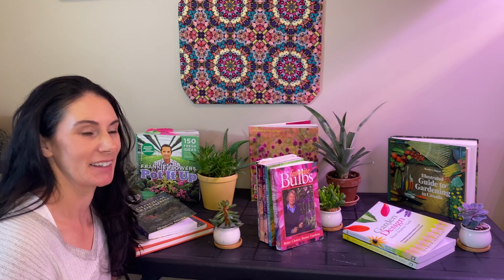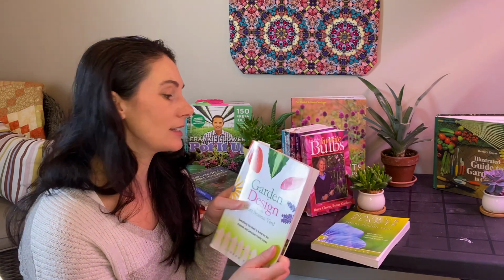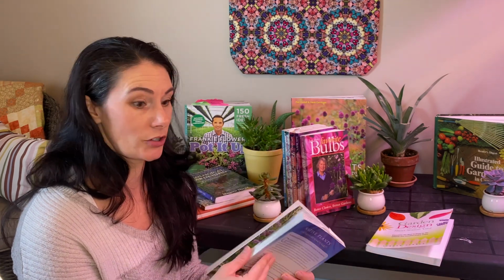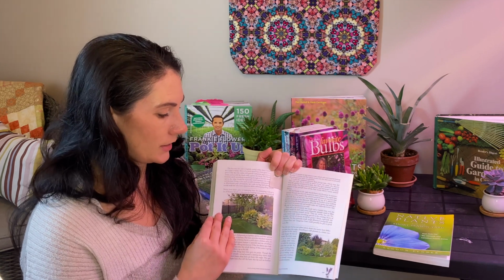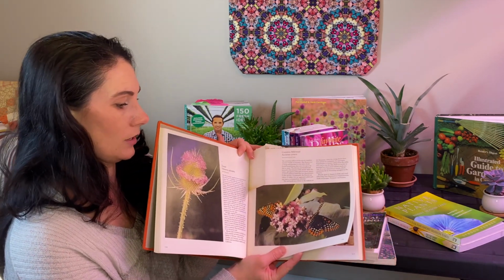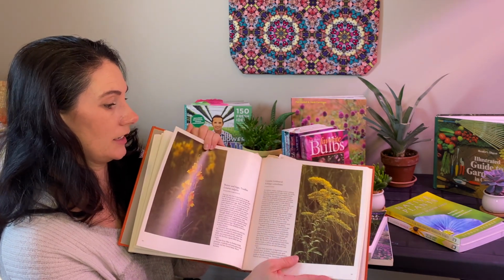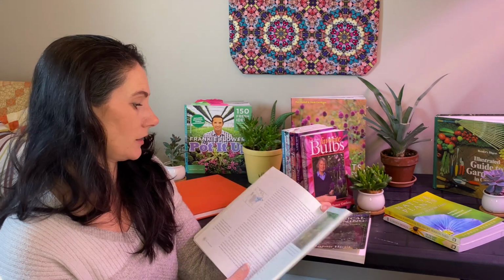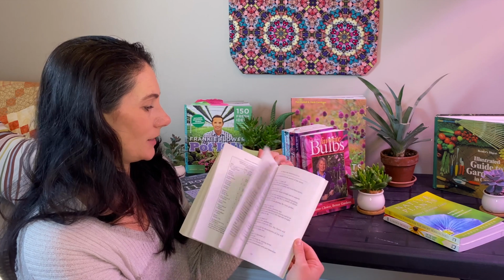My Top 5 Books For Organic and Native Gardening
This is my second video in a three video series about the gardening books that I enjoy reading. The five books listed in this video are all about native plants and eco friendly gardening practices. There is something for all gardeners in this book from beginner gardeners to experienced gardeners. If you are interested in plants that are native to North America and specifically native to Canada or learning eco friendly gardening practices you will enjoy these books.

Native Plants for the Short Season Yard Book

Garden Design for the Short Season Yard

Ecological Gardening Your Path to a Healthy Garden Book